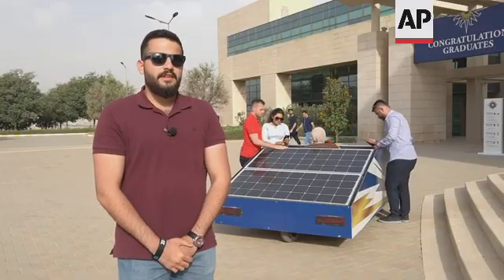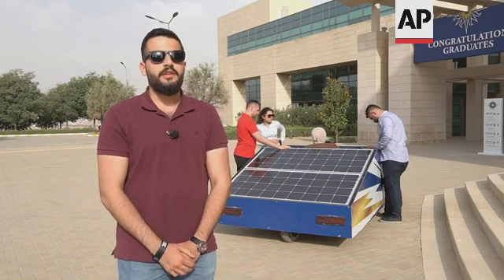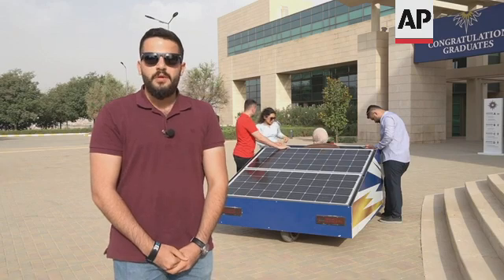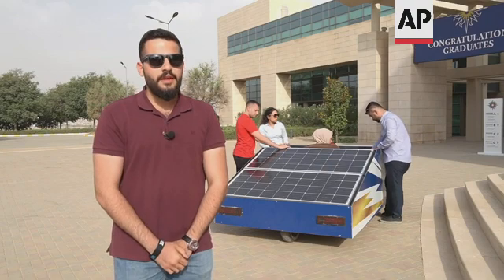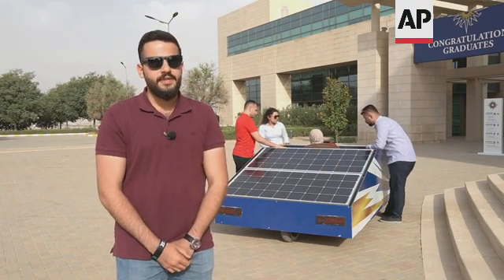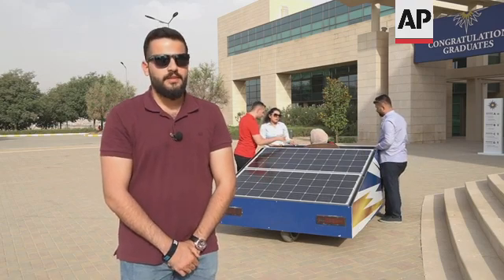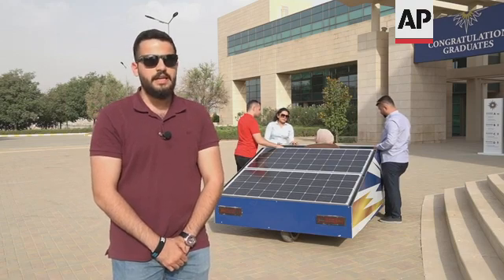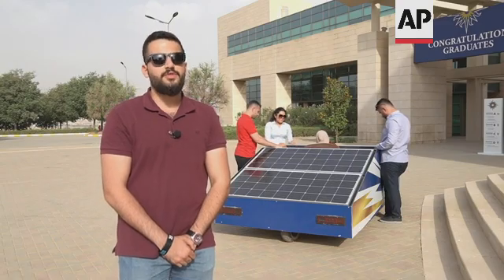Iraqi college students build solar-powered vehicle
(26 Jun 2022) IRAQ SOLAR VEHICLE

RESTRICTION SUMMARY:
LENGTH: 3:22

ASSOCIATED PRESS
Sulaymaniyah - 23 June 2022
1. Various of students driving car on campus
2. American University of Iraq in Sulaymaniyah sign
3. Graduate students gathered around car
4. Various of car
5. SOUNDBITE (English) Lawand Anjam, energy engineer:
"The car you can see behind is called SVI-01, which stands for the first solar vehicle in all the universities of Iraq, and each member had a huge role in manufacturing the car. The car has four panels which are connected to six batteries. The panels can charge the batteries via the solar power from the sun, the solar energy, and then the batteries are connected to a DC hub motor that helps the car run."
6. Various of students working on car maintenance
7. Rear tire of solar vehicle
8. Student connecting wires to car battery
9. SOUNDBITE (English) Lawand Anjam, energy engineer:
"The car is shaped and designed aerodynamically to subdivide the pressure of air resistance and to divide on top of the area equally, so therefore there will be less weight for the car."
10. Various of solar-powered car
11. SOUNDBITE (Kurdish) Zaniyar Faridun, student at energy engineering college:
"We have here a DC hub motor which works with 4,000 watts and this hub motor is connected to six 12V batteries. The (top) speed of the car is 110 km per hour but currently we are using it inside the campus only, so (have limited) the speed to 40 km only, and this has been controlled through a computer."
12. Various of car moving inside campus
13. Kurdish flag fluttering on campus
14. SOUNDBITE (Kurdish) Zaniyar Faridun, student at energy engineering college:
"Our goal is to develop the models of solar vehicles so we can use them easily on roads in the future, and to be able to increase the efficiency of solar power and to produce a motor that works with less energy in order to have less batteries and need to use less solar energy."
15. Students with their lecturer at campus
16. Students driving car
LEADIN:
A group of students built a solar vehicle as part of their graduation research at the American University of Iraq in Sulaymaniyah.
The energy engineering college students hope to further develop solar vehicles to make them efficient enough to use on the roads in the Kurdish region of Iraq.
STORYLINE:
A group of eight students studying energy engineering at college in northern Iraq's Sulaymaniyah have created a solar vehicle as part of their final graduation project.
The vehicle has four solar panels that produce the solar power needed to charge the six batteries inside the car.
The batteries power a 4000-watt motor in order for the vehicle to run.
Each solar panel has a capacity of 170 watts, and it takes three to four hours to charge the batteries fully.
When the batteries are fully charged, the car can run for an hour and a half of non-stop driving.
"Our goal is to develop the models of solar vehicles so we can use them easily on roads in the future." said Zaniyar Faridun, a participant student in the project.
The car, named SVI-01 can make 110 kilometre per hour, but its current speed is limited by a computer to 40 km/h.
The car was designed to be used by staff and faculty members on campus.